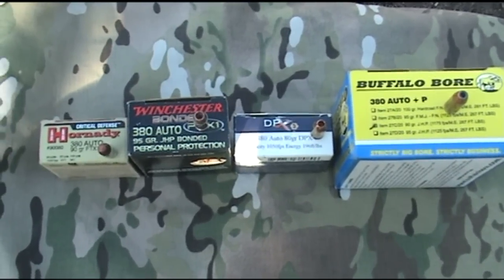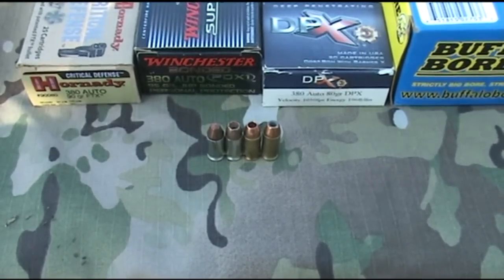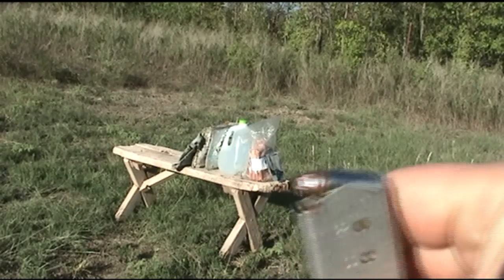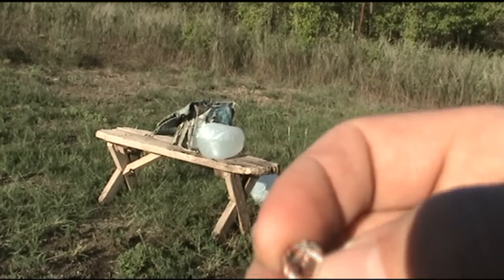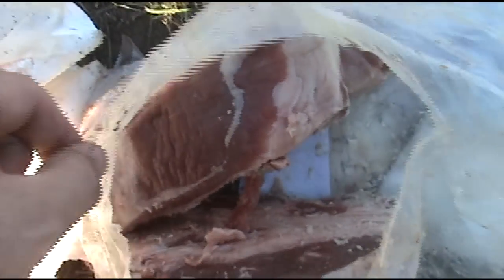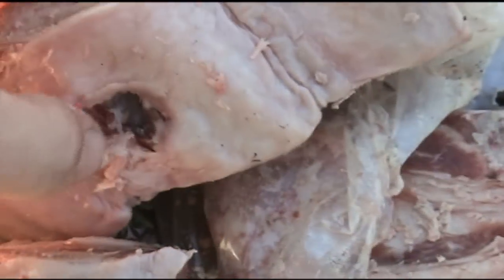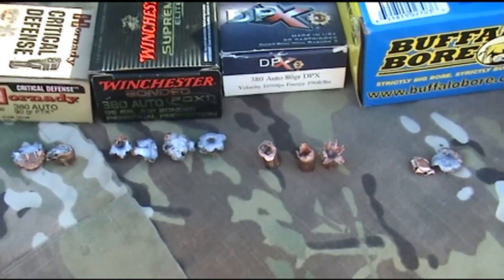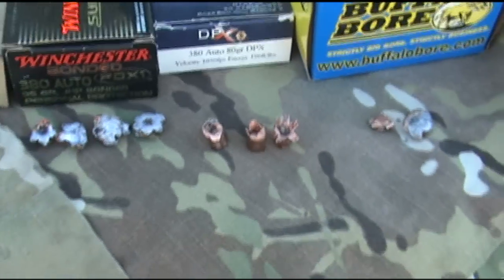.380 Meat Testing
Doc took our top four .380 defensive loads and shot them into some beef ribs to test penetration power.  We have the Hornady Critical Defense, Winchester PDX-1, Corbon DPX, and the Buffalo Bore +P .380.  These are some great bullets and some fun testing.